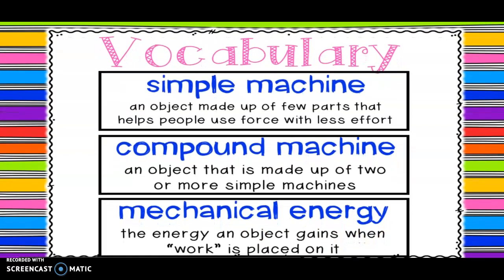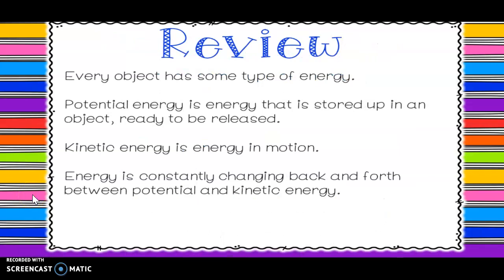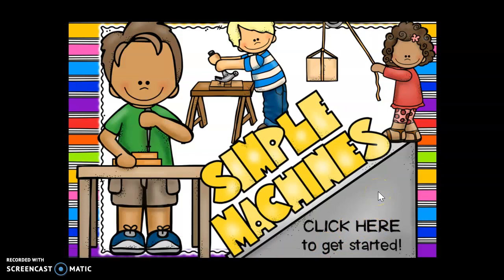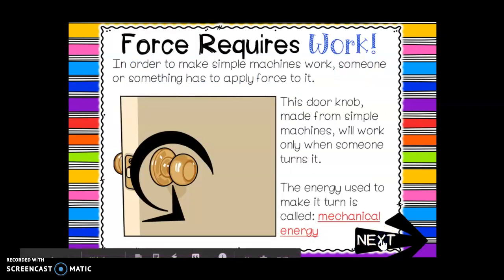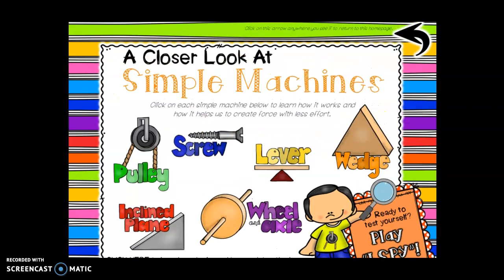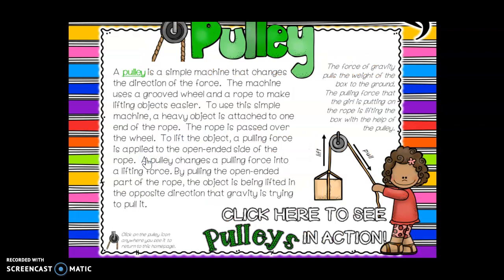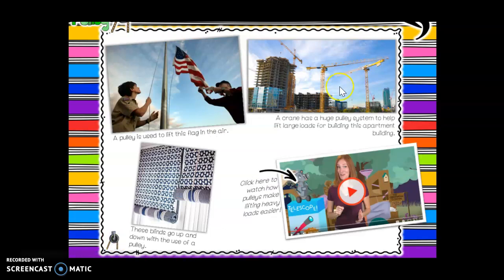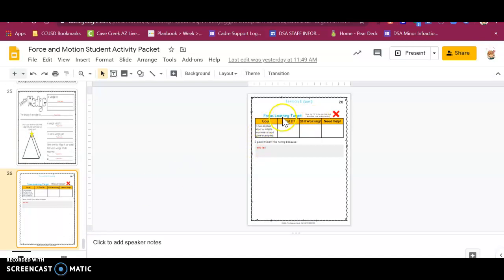Force & Motion - Lesson 6